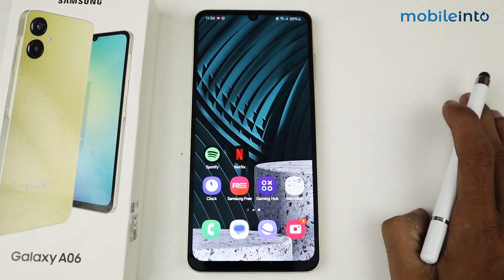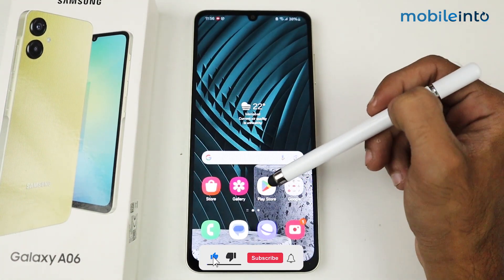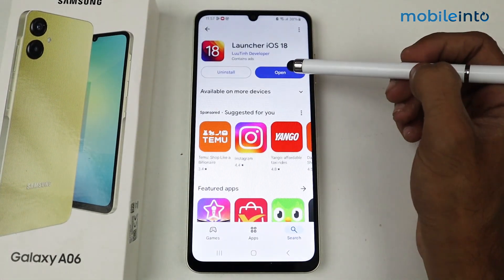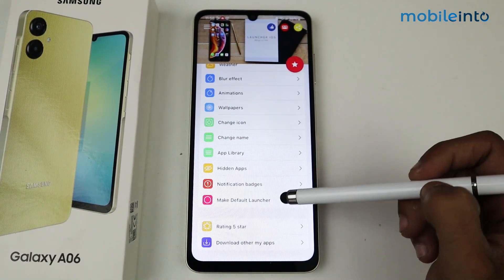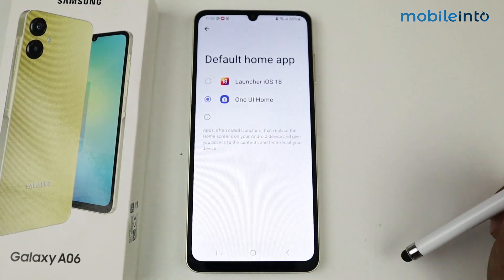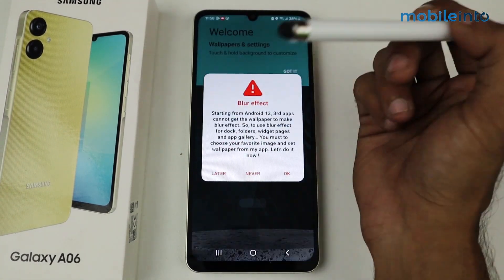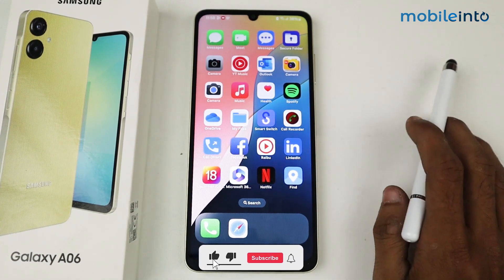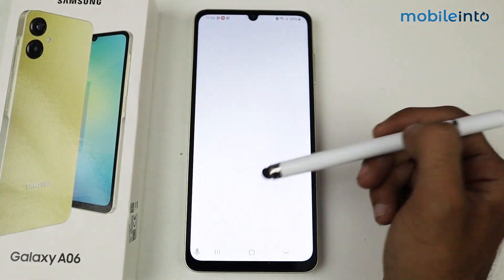Install iOS Launcher In Samsung Galaxy A06 | Setup iOS launcher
How to install iOS launcher in Samsung A06. To setup iOS launcher or install ios launcher in Samsung Galaxy A06, follow these steps.